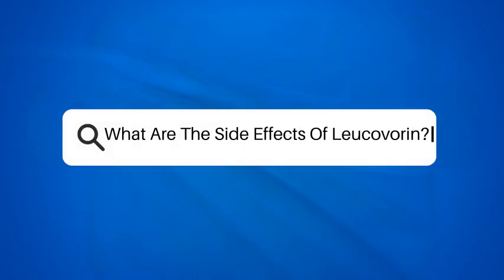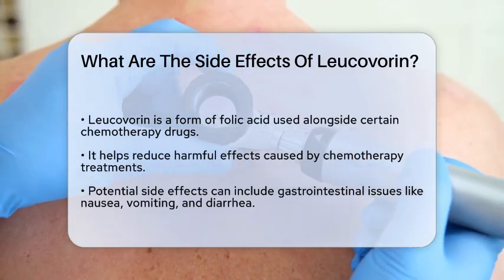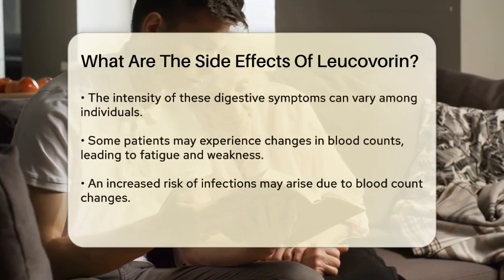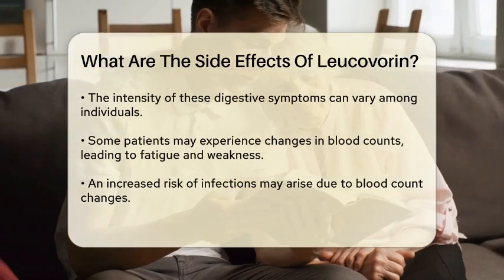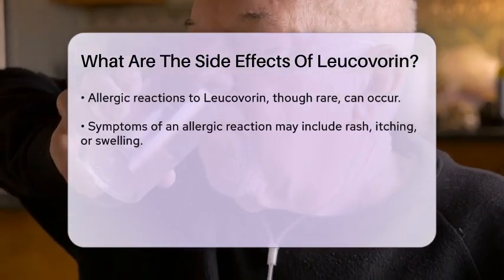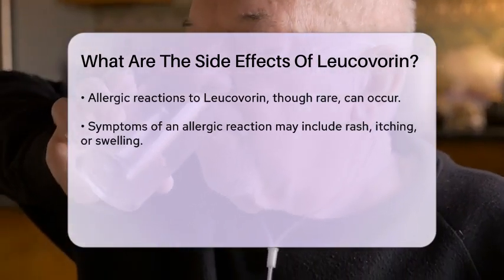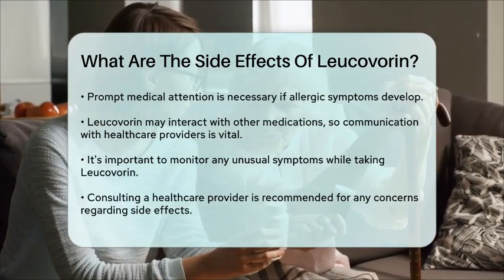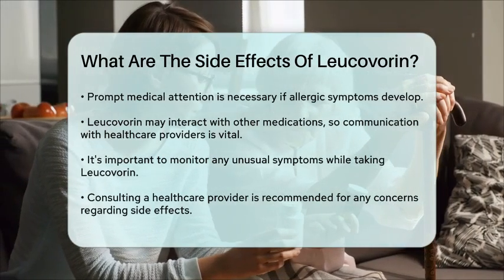What Are The Side Effects Of Leucovorin? - Oncology Support Network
What Are The Side Effects Of Leucovorin? In this informative video, we will discuss Leucovorin, a medication commonly used in cancer treatment. Understanding the role of Leucovorin is important for anyone undergoing chemotherapy, as it can help mitigate some of the harmful effects of certain drugs. However, it is equally vital to be aware of the side effects that may accompany its use.

We will cover various potential side effects, including gastrointestinal issues and changes in blood counts, which can have a significant impact on your overall well-being during treatment. We will also touch on the importance of monitoring any allergic reactions and the need to communicate with your healthcare provider about all medications you are taking.

Join us as we provide essential information that can help you manage your health effectively while undergoing cancer treatment. This video aims to equip you with the knowledge you need to navigate the complexities of using Leucovorin safely. Remember to consult with your healthcare provider if you have any concerns or experience unusual symptoms while taking this medication.